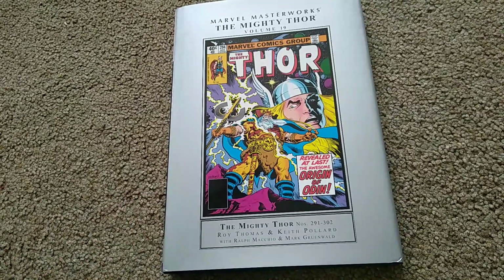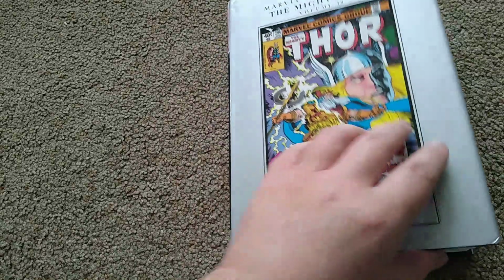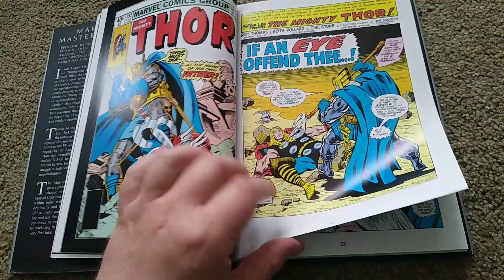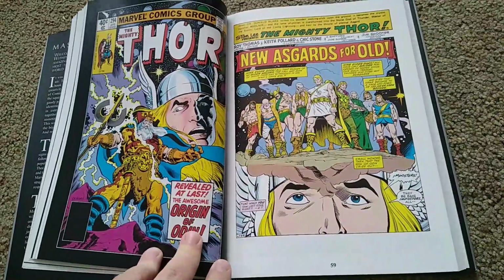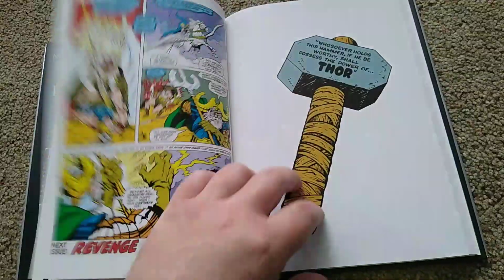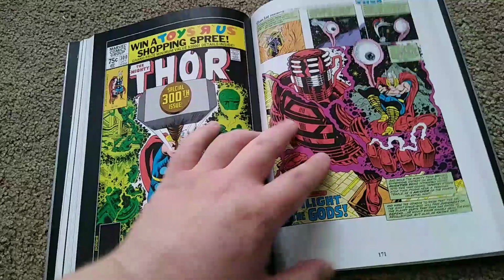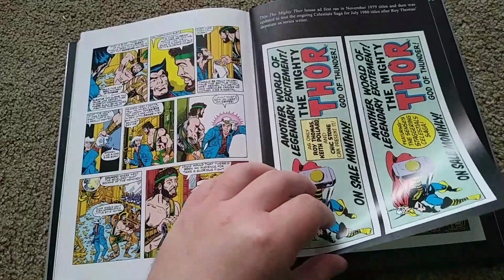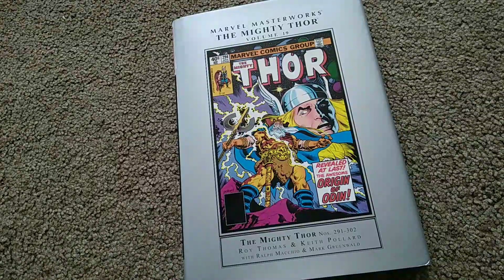Marvel Masterworks The Mighty Thor vol 19 review